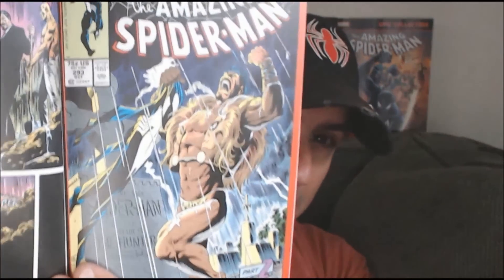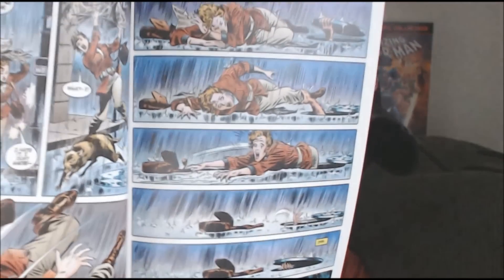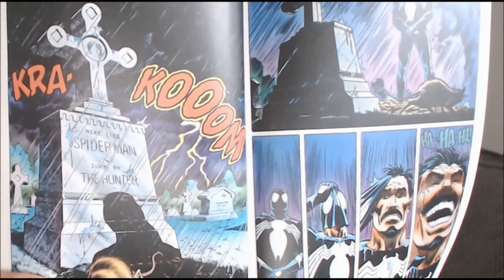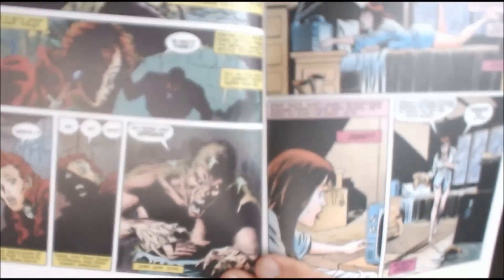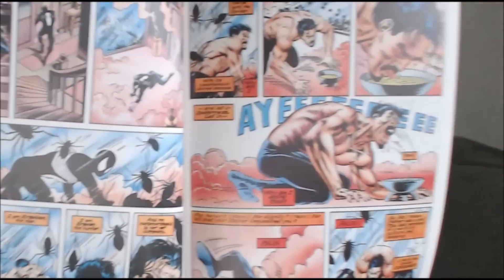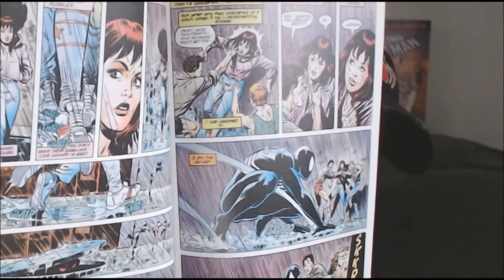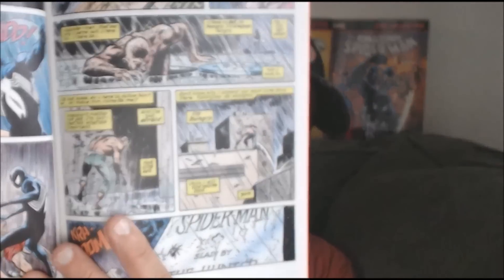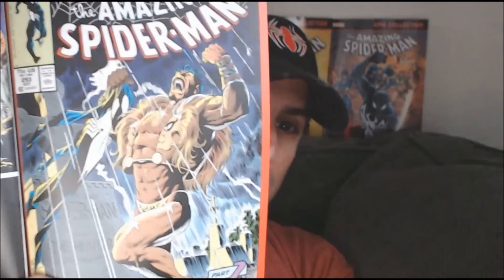Spidey Classics #11: The Amazing Spider-Man #293 - Kravens Last Hunt Part 2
Welcome to Spidey Classics. Where Mike Spider-Slayer reviews the Glory Days of your favorite Web Head, SPIDER-MAN!! Today we talk about Amazing Spider-Man #293 Which Continues The Epic Story Known as Kraven's Last Hunt part 2. Enjoy Fans!!